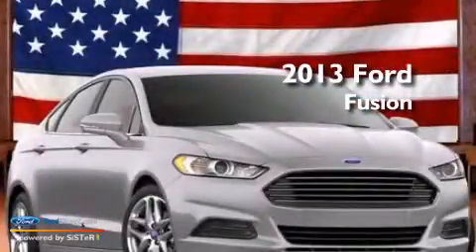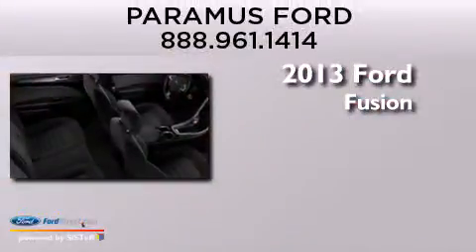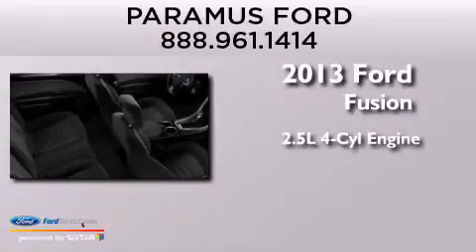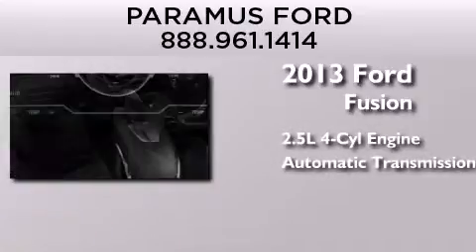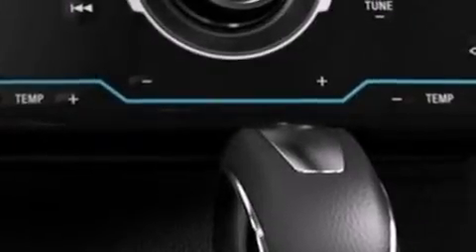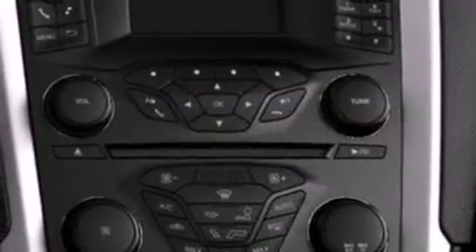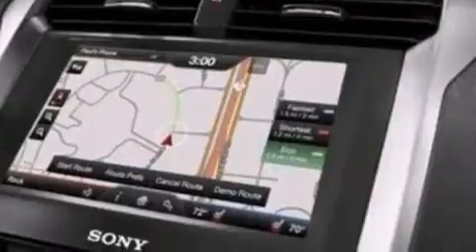2013 FORD FUSION Paramus NJ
We have been honored to serve the Paramus NJ area , we promise that your experience at our dealership will exceed your expectations ! Year : 2013 Make : FORD Model : FUSION Engine : 2.5L I4 16V MPFI DOHC Trans . : AUTOMATIC Exterior : INGOT SILVER Interior : CHARCOAL BLACK Stock : IP-100997 Paramus Ford, Inc. State Hwy 17 Paramus , NJ 07652